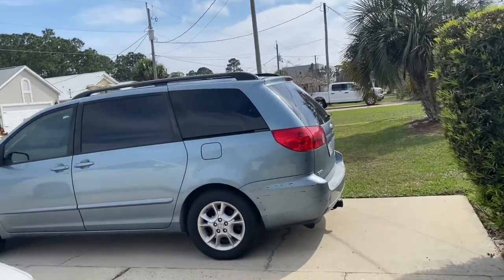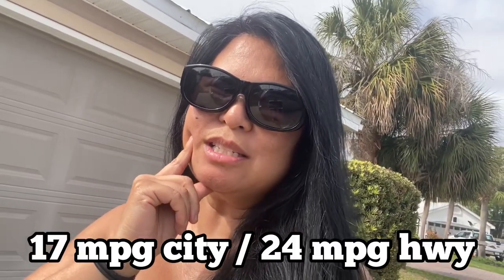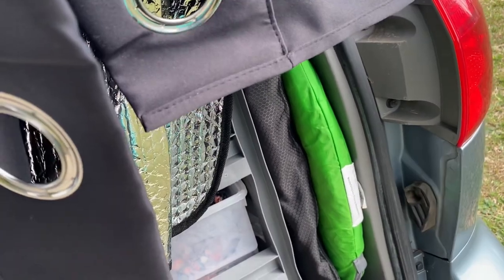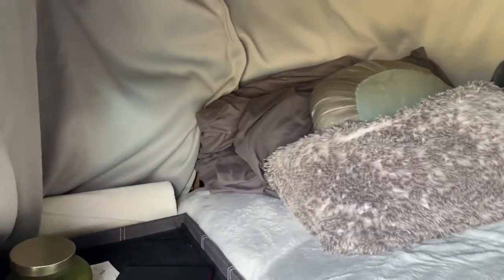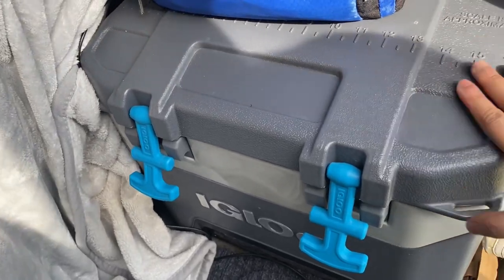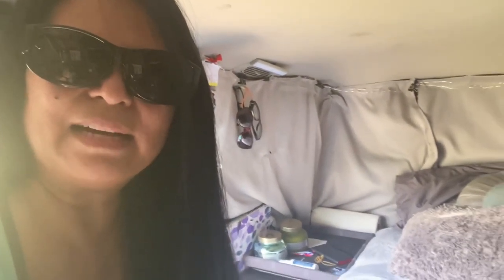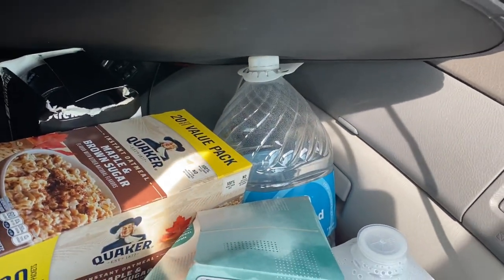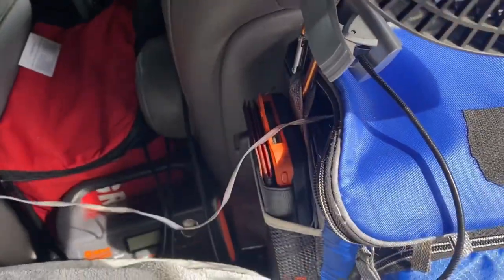EASY SIMPLE NO-BUILD TOYOTA SIENNA MINIVAN CONVERSION TOUR | Why I Chose This Vehicle | Van Life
In this video I am:
*Sharing why I like the stealth factor of a 2006 Toyota Sienna minivan when traveling
*Fitting in a regular parking spot and easier to park anywhere like suburban neighborhoods
*Keeping myself safe by having an older van that is not new and flashy
*Staying incognito and not drawing attention to myself as a solo female traveler
*18 MPG City / 24 Highway

Jackery Powerstation 240
Jackery 60 watt solar panels
Jackery 1000 with two - 100 watt solar panel set
Steering wheel lock
Coleman Pop-Up tent
GasOne butane / propane stove
Igloo BMX 25 quart cooler
DHP Emily Chaise Lounger
Powerful 100pc Upholstery Tacks for Bed Skirts

Musician: @iksonmusic